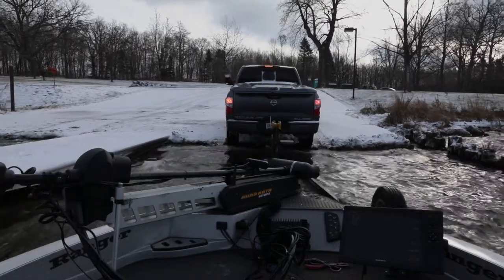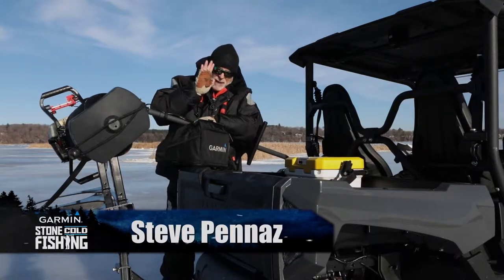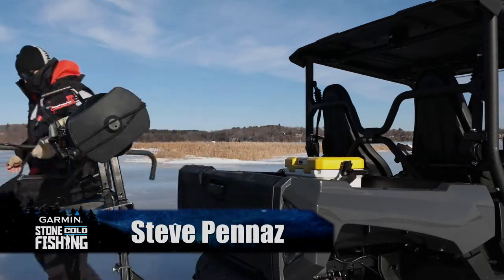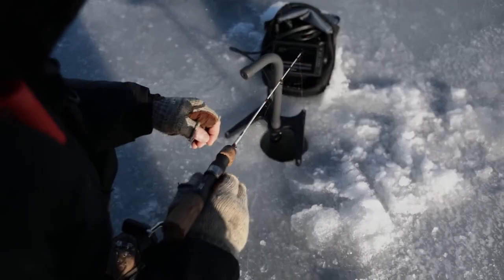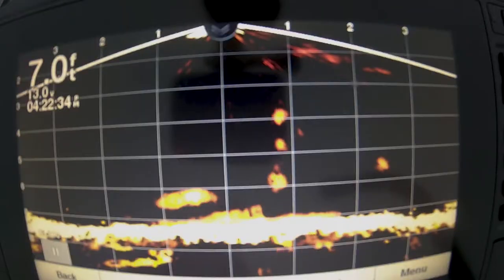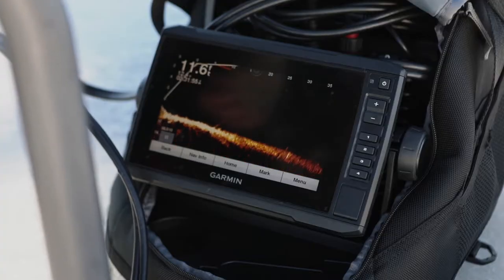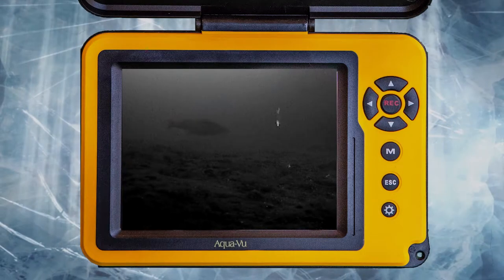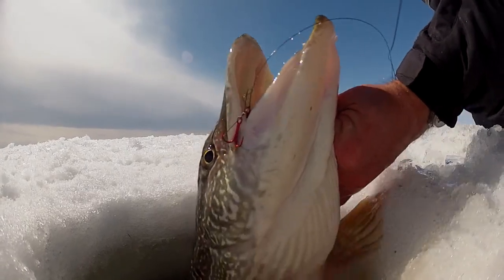Episode 10 - Garmin Panoptix Livescope